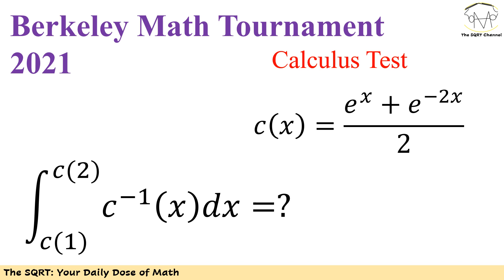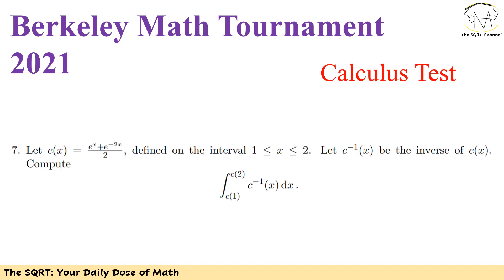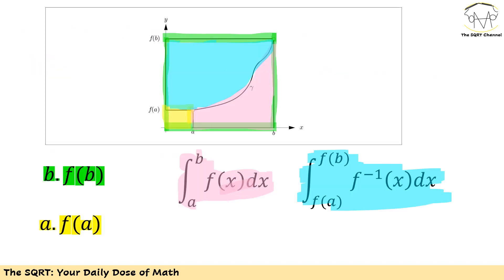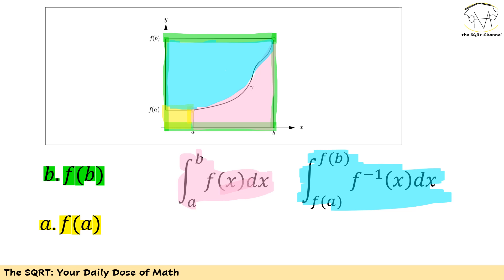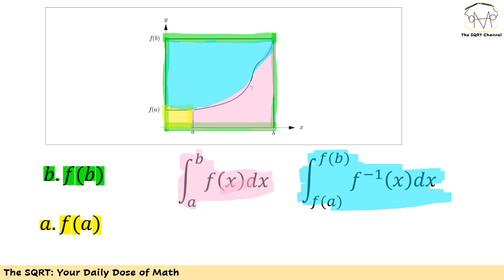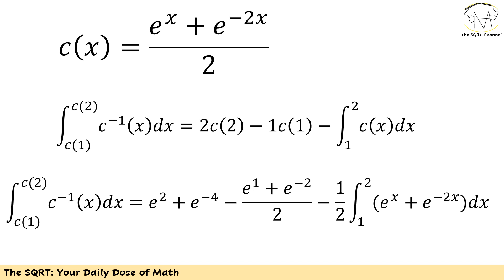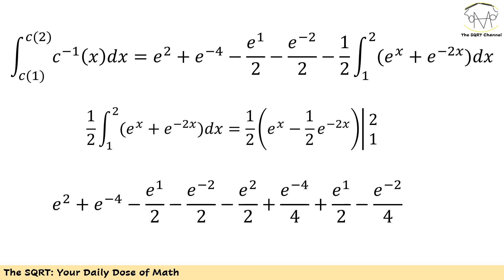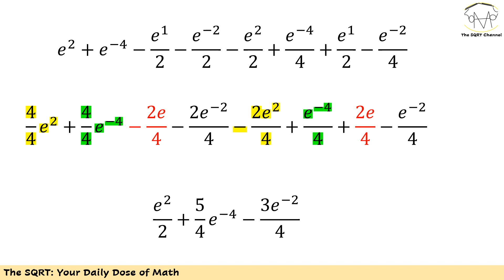Integral and inverse function from Berkeley Math